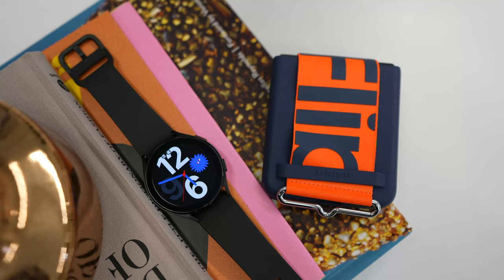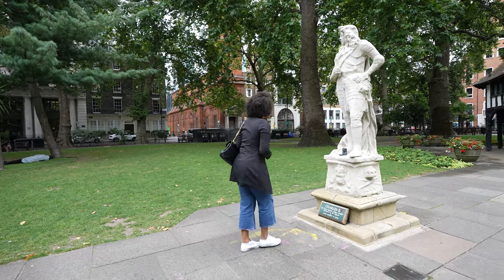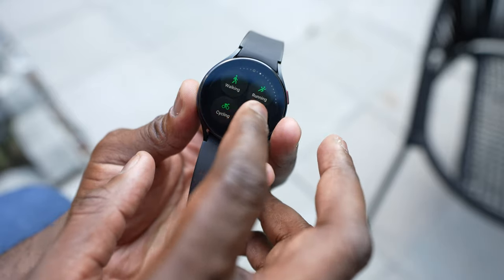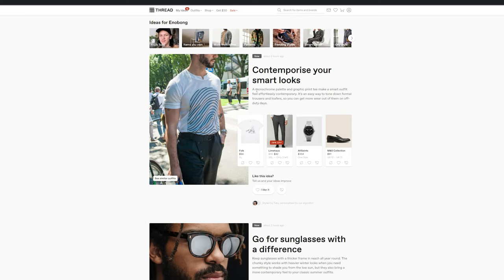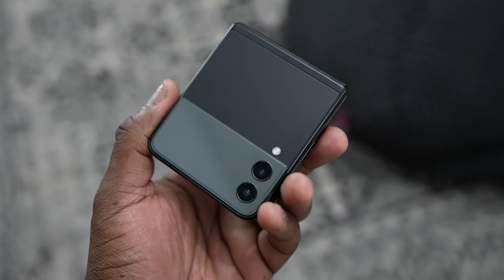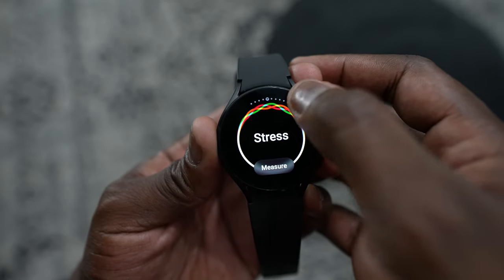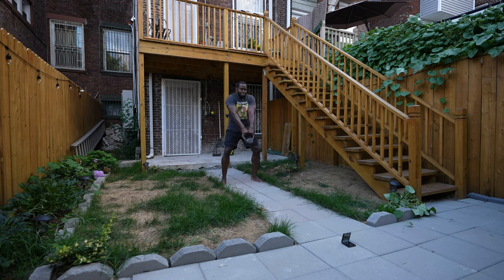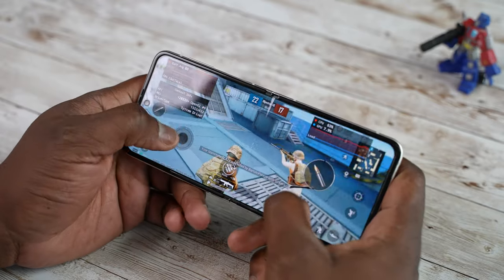Galaxy Z Flip 3 & Watch 4 | A Month in Review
The Galaxy Z Flip 3 & Watch 4 make a perfect combo for an Andriod user looking for a smartphone and a smartwatch